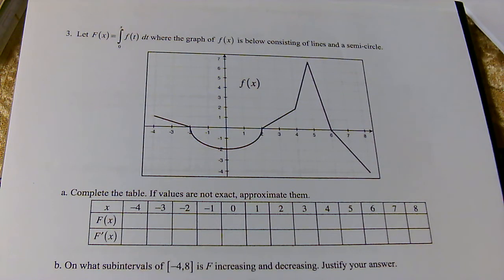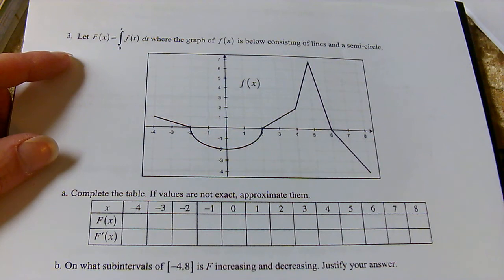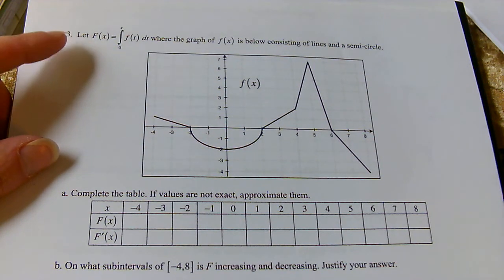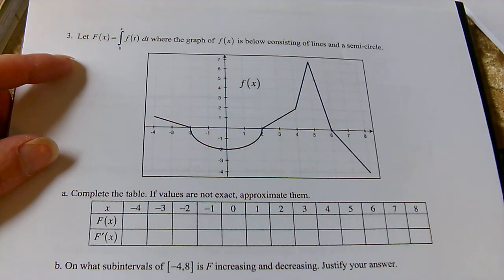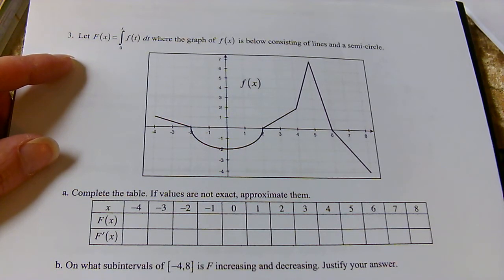Review for Quiz on Feb 2 2017